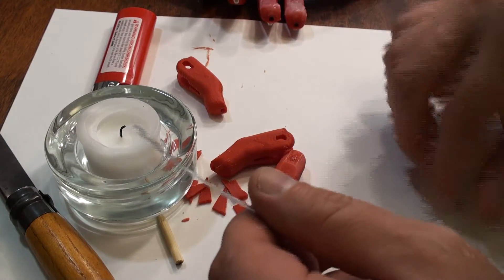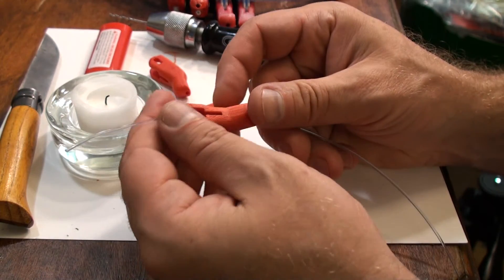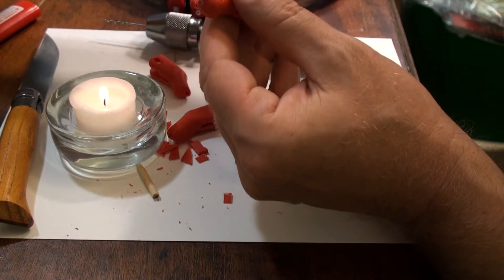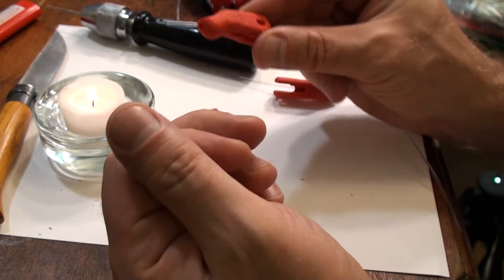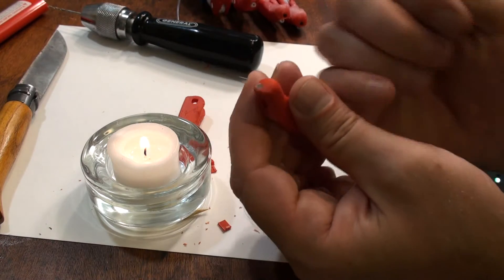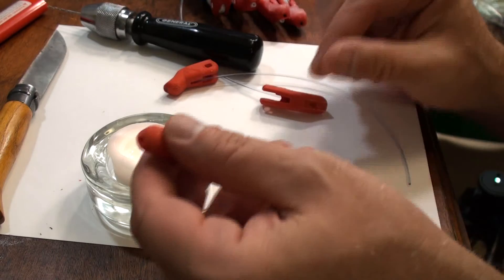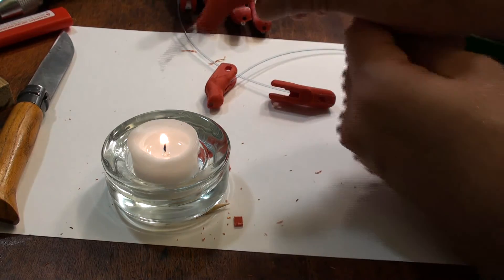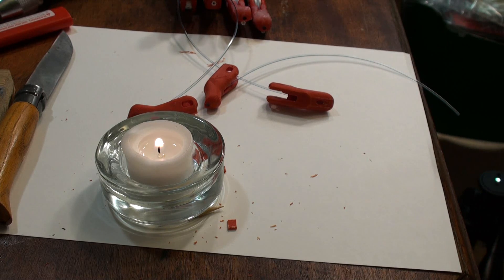Osprey/Gamma Raptor: Installing Cables in the Distal Phalanges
The nylon monofilament installs permanently into the distals by melting the end into a ball, then pulling that ball firmly into the fingertip.